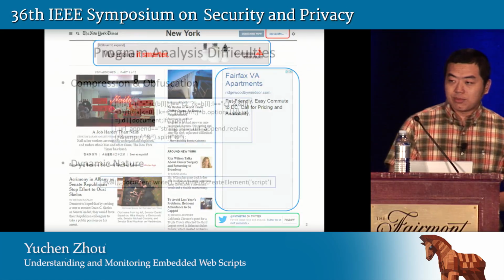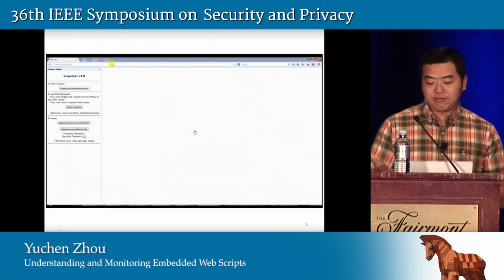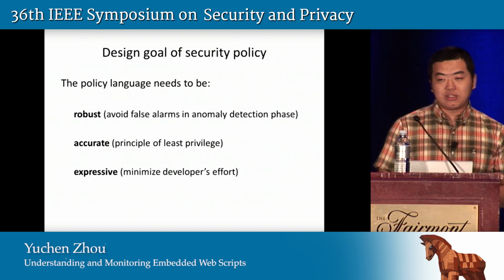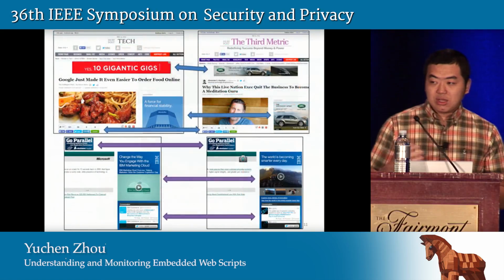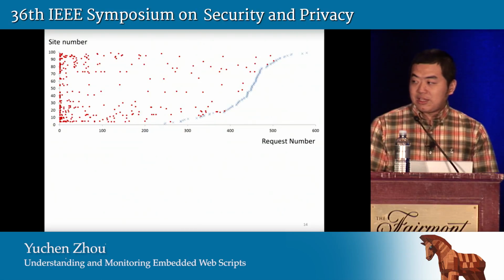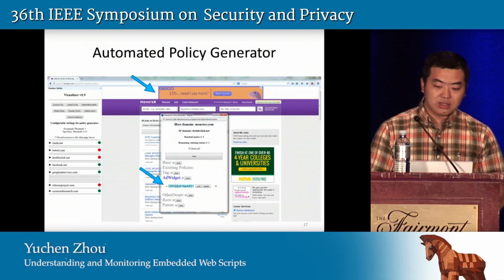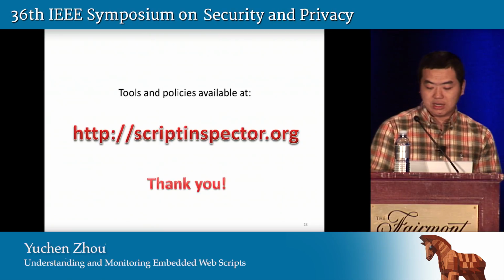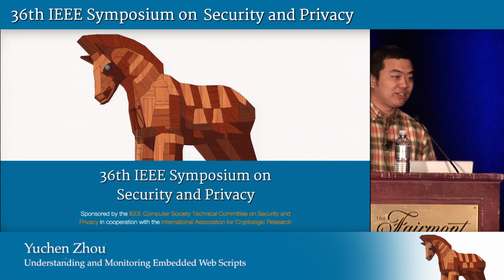Understanding and Monitoring Embedded Web Scripts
Yuchen Zhou
Presented at the
   2015 IEEE Symposium on Security & Privacy

ABSTRACT
Modern web applications make frequent use of third-party scripts, often in ways that allow scripts loaded from external servers to make unrestricted changes to the embedding page and access critical resources including private user information. This paper introduces tools to assist site administrators in understanding, monitoring, and restricting the behavior of third-party scripts embedded in their site. We developed Script Inspector, a modified browser that can intercept, record, and check third-party script accesses to critical resources against security policies, along with a Visualizer tool that allows users to conveniently view recorded script behaviors and candidate policies and a Policy Generator tool that aids script providers and site administrators in writing policies. Site administrators can manually refine these policies with minimal effort to produce policies that effectively and robustly limit the behavior of embedded scripts. Policy Generator is able to generate effective policies for all scripts embedded on 72 out of the 100 test sites with minor human assistance. In this paper, we present the designs of our tools, report on what we've learned about script behaviors using them, evaluate the value of our approach for website administrator.